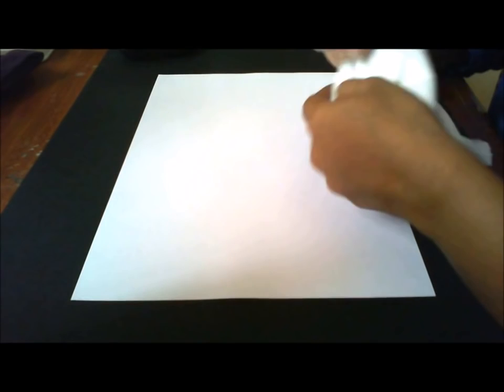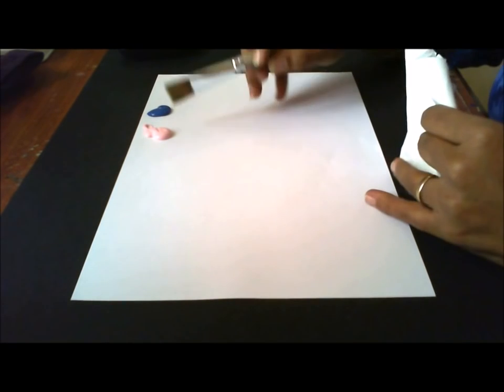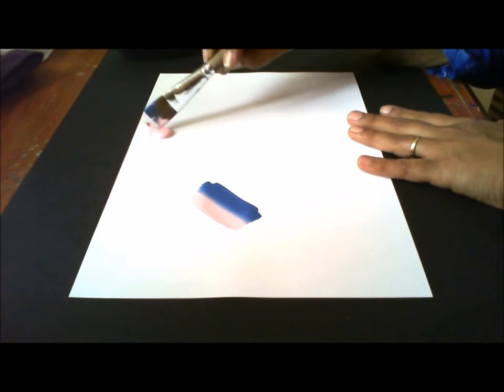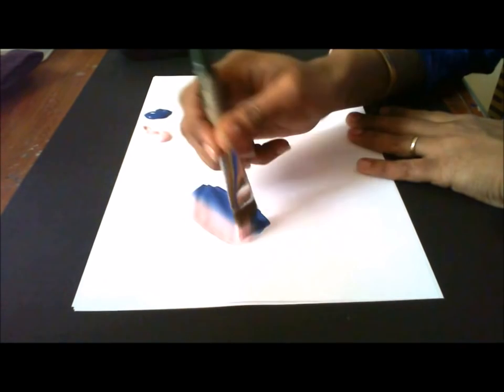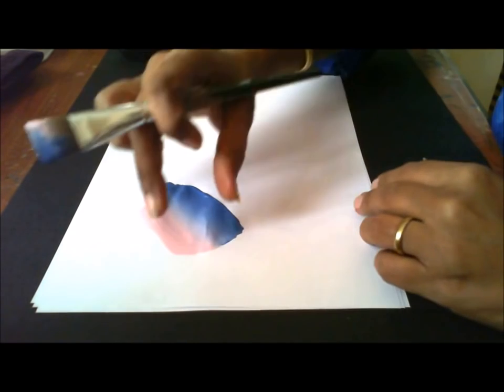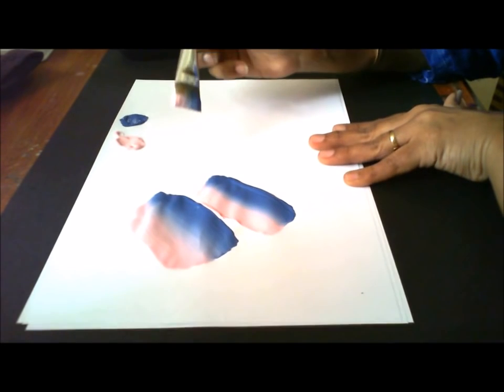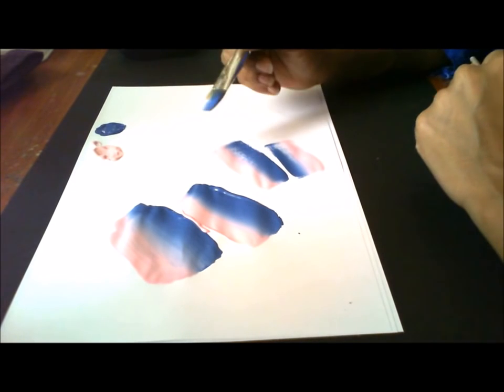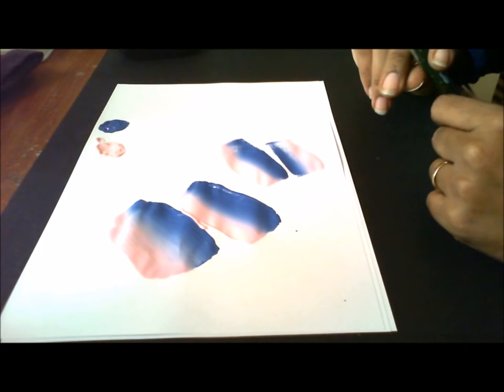How To Load Your Brush With Two Colors- For One Stroke Painting